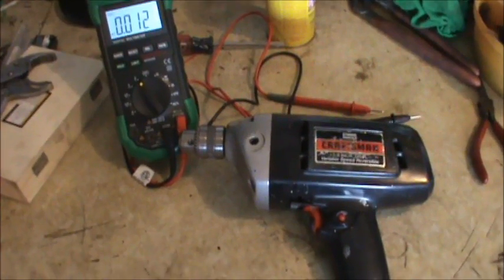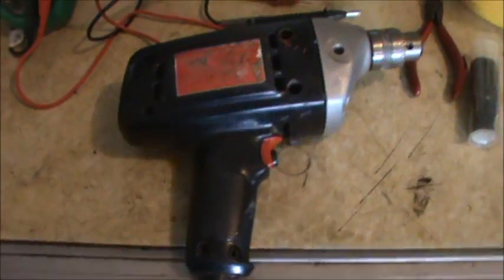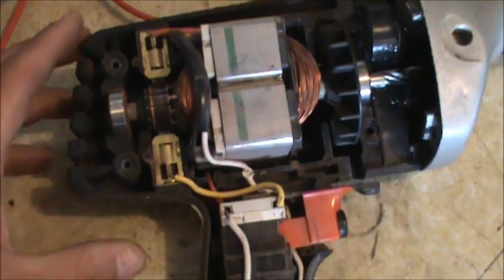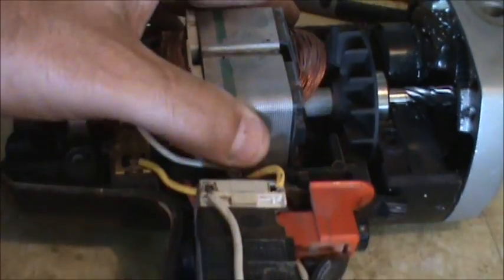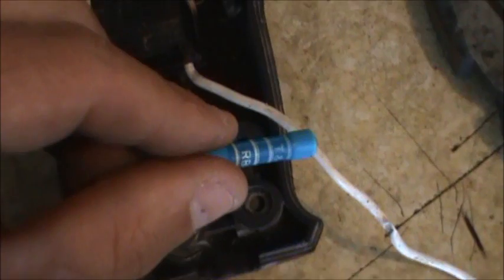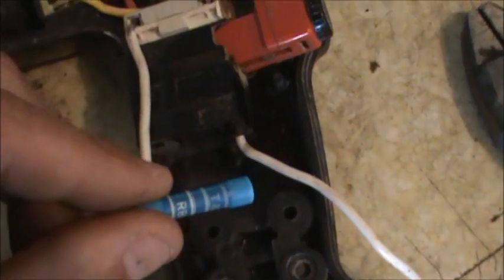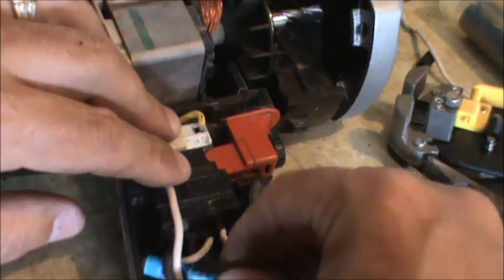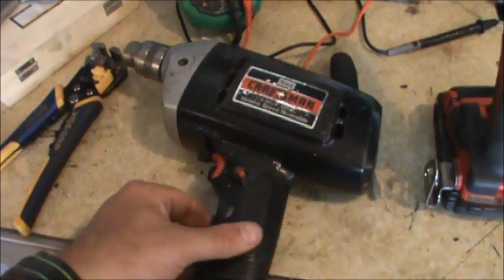Broken Drill Repair And Chuck Replacement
I have one and love it.  Also check out the Mastech Multimeter.  In this video I take you through the process of figuring out why my Grandfather's drill is not working and Repair it.